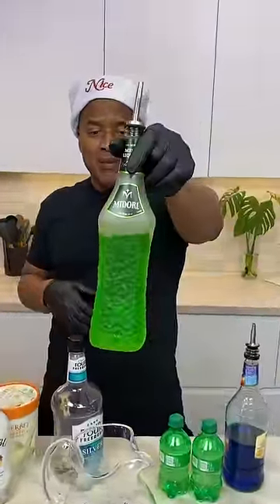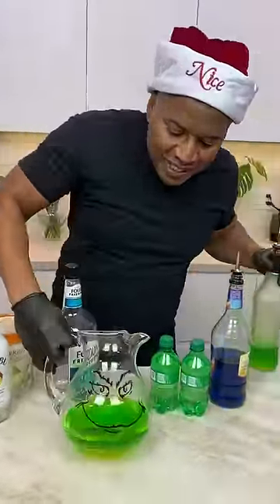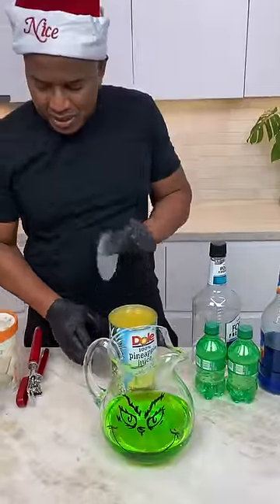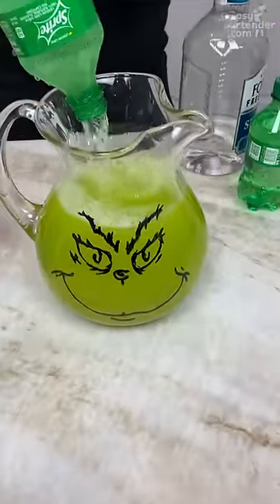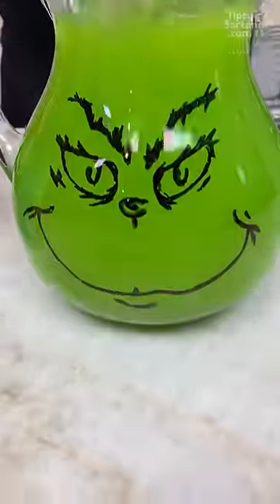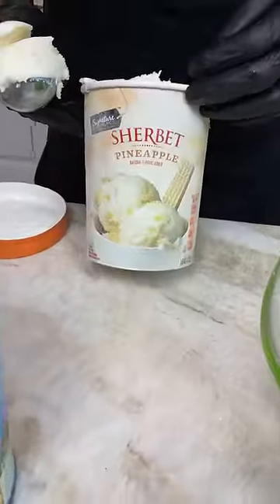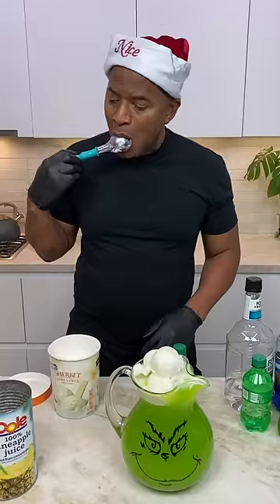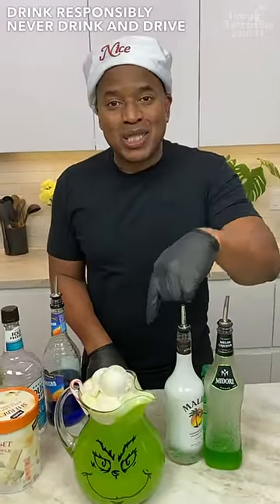The Grinch Punch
This is how you Xmas! 🎄🔥